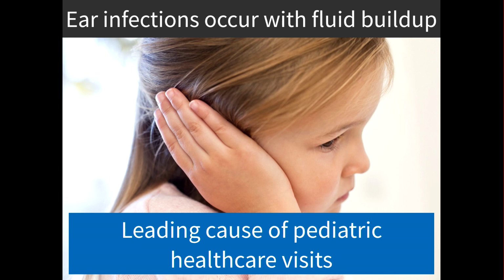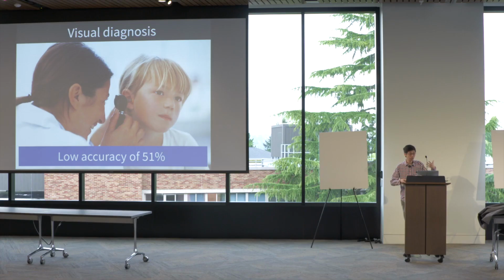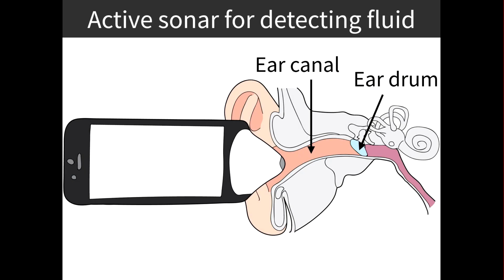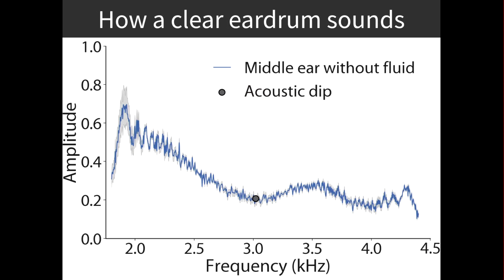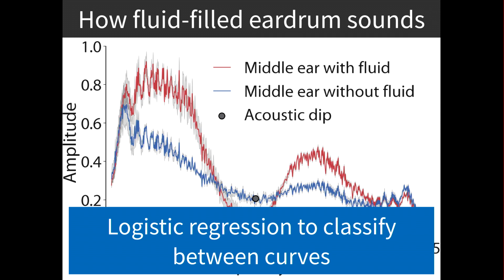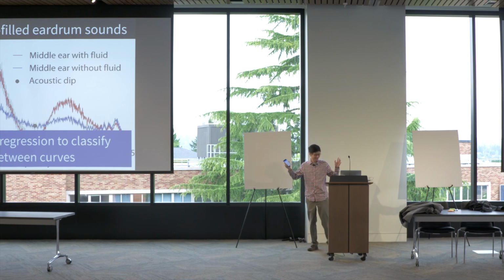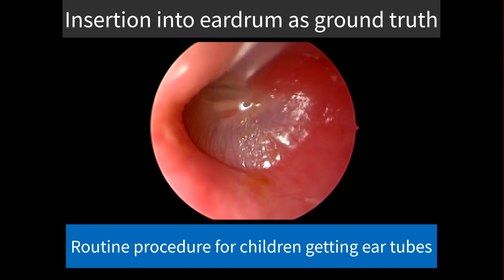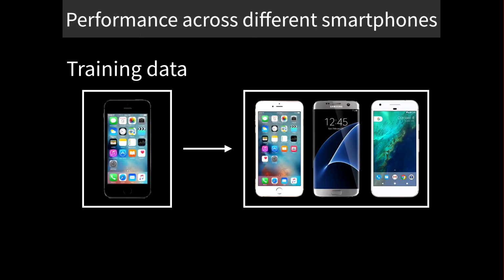Detecting Middle Ear Fluid Using Smartphones